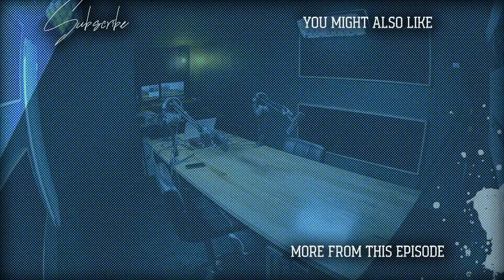Does Arm Pump surgery actually work?! - We asked Surgeon to the MX community Dr. Steven Andrews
Does arm pump surgery actually fix the issue of Arm Pump for motocross riders?!

Dr. Steven Andrews is a is an Orthopaedic Upper Limb Surgeon. His practice encompasses surgery of the Shoulder, Elbow, Wrist and Hand including Microsurgery. Dr. Andrews has also been a long time Racesafe medical team member and has operated on maybe 60% of all Gypsy Tales guests (maybe a slight exaggeration) and is the reason a lot of riders have been able to keep competing at the highest level after severe injuries.

or use code gypsygang to get over 70% off your NordVPN Plan + a bonus gift" // This offer is for a "limited time only" and there's a "30 Day Money Back Guarantee" if NordVPN isn't for you.

BOOST MOBILE CLICK TO ENTER TO WIN A BOOST PRIZE PACK

RIVAL INK - CODE: GYPSYGANG 15%

FIST HANDWEAR - CODE: GYPSYGANG 15%

TICK TOCK NUTRITION Code: GYPSYGANG for $20 off...